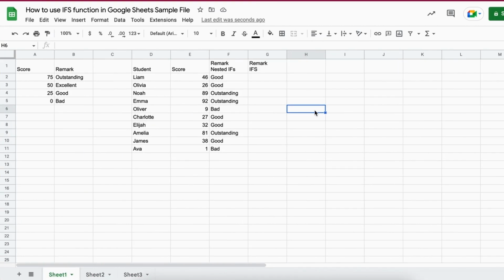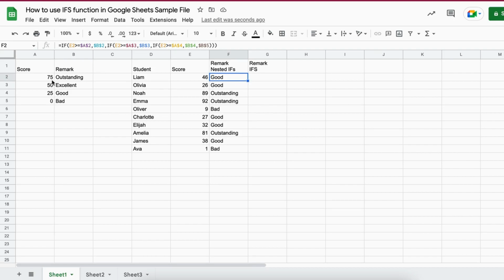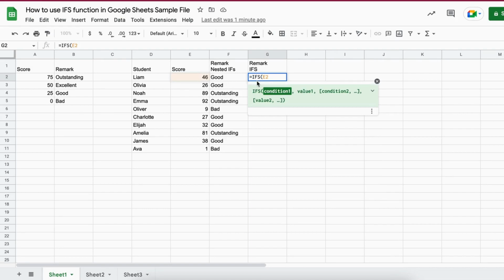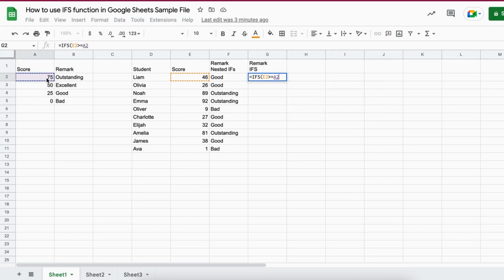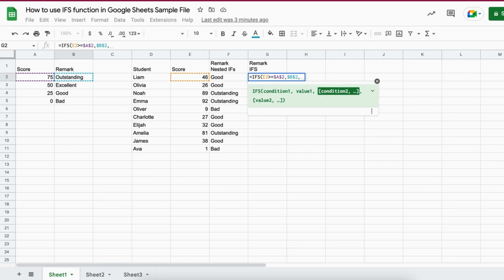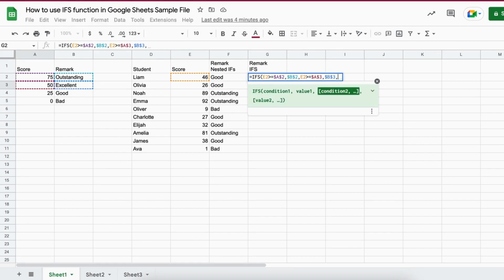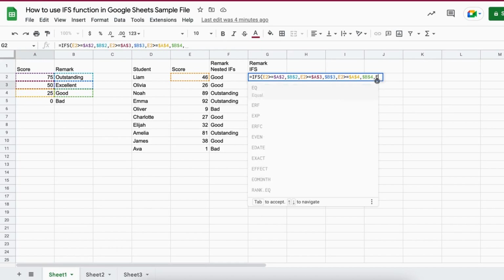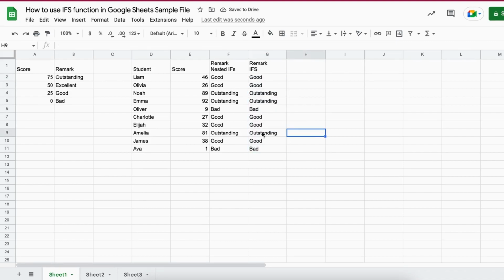How To Use The IFS Function in Google Sheets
In this tutorial, I am going to show you how to use the IFS Function in Google Sheets.

Read more in-depth information on using IFS in Google Sheets